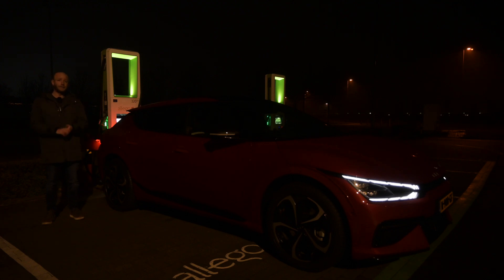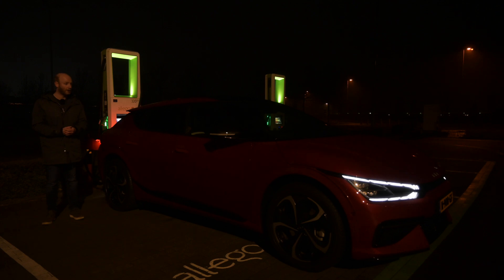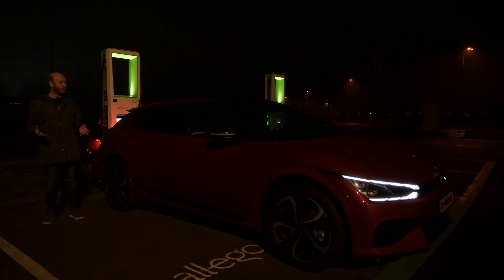Kia EV6 (Long Range) Top Speed Range | Recharging ⚡️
I took one of the most anticipated EV's of this moment, the Kia EV6 long range, to Germany to do a top speed range test. How far will it go?

🕒 Timestamps 🕥
0:00 A dark Germany
1:04 Why is my top speed going down?
5:30 The result